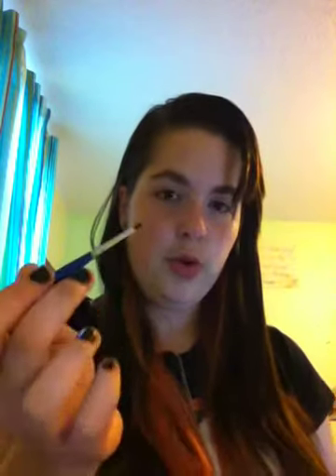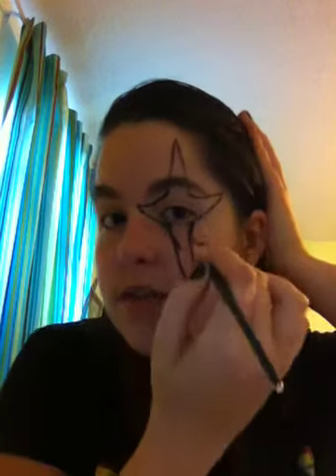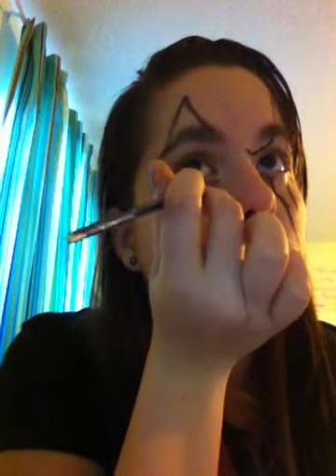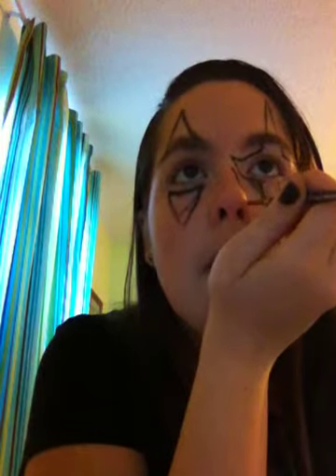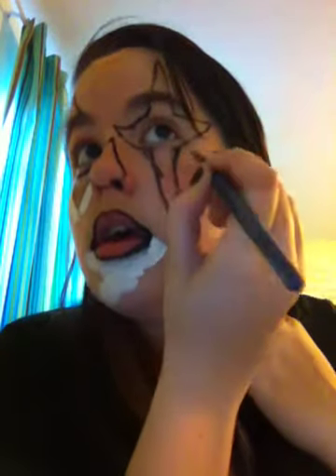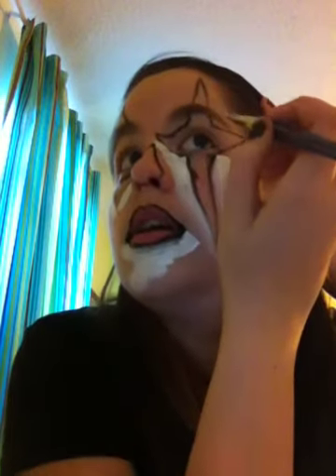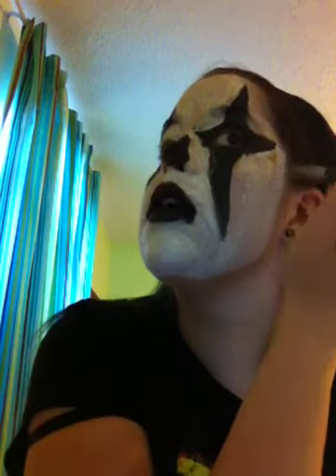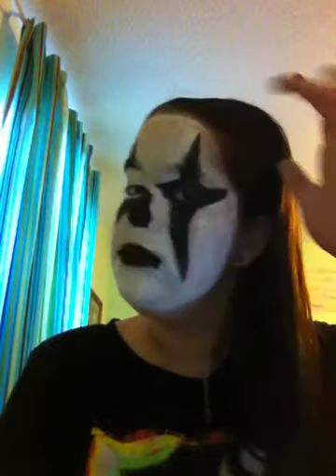FacePaint Tutorial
This is me just doing a random face paint design. If it helps any one then i am glad! NONE OF THE MUSIC IN THIS VIDEO DO I CLAIM.